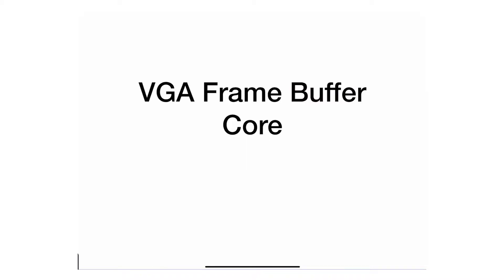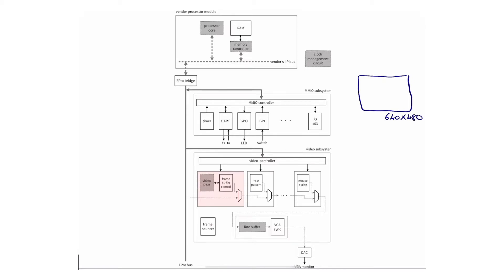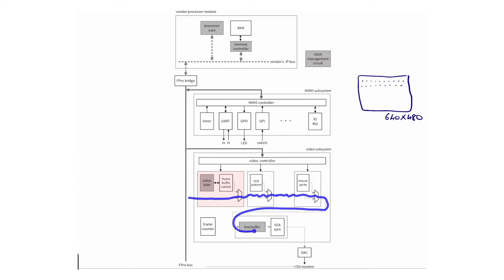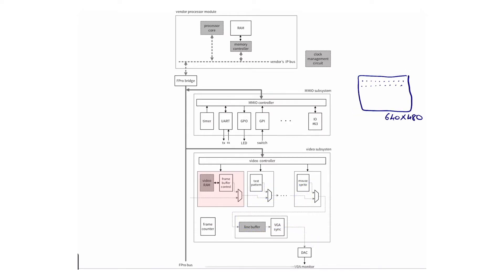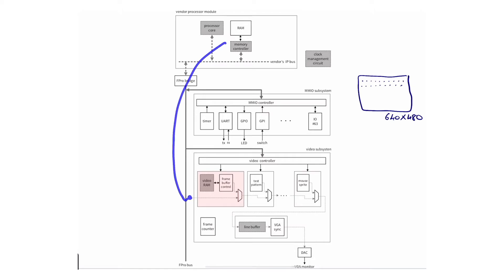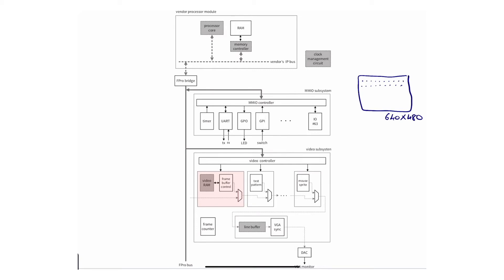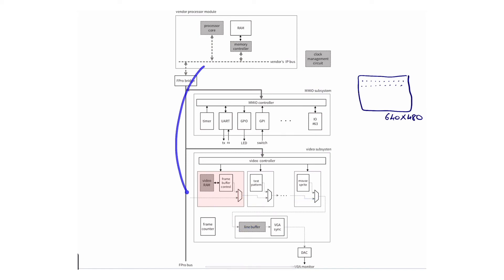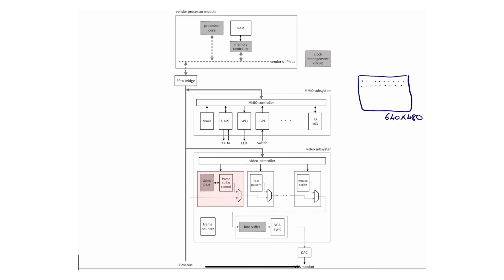M18 - 1 - Frame Buffer Core Introduction